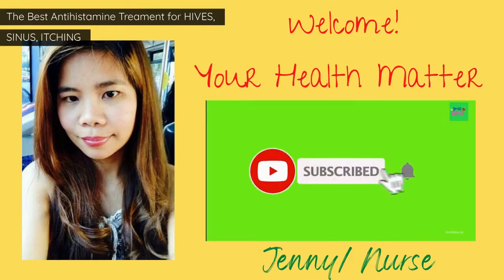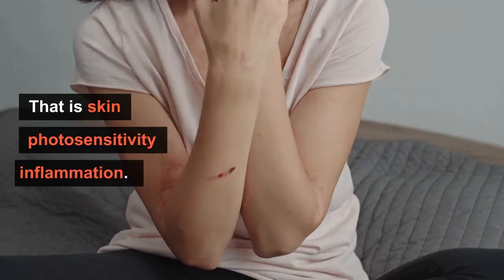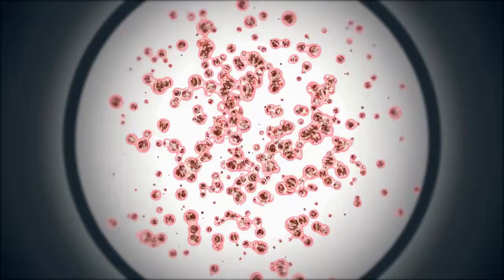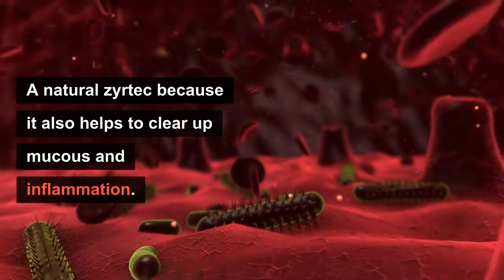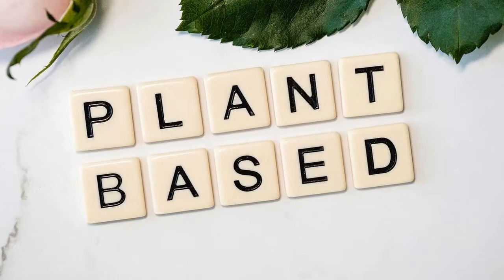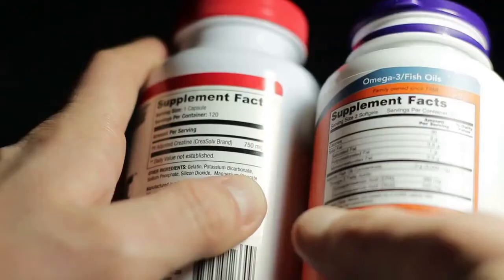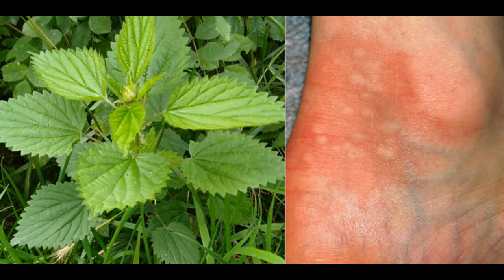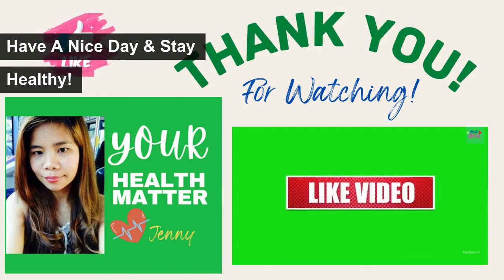The Best Antihistamine Treatment | Remedy For Hives, Sinus, and Itching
Histamine has a role in the immunological response and causes several allergy-related symptoms. When the body reacts to an allergen inadvertently, you may experience a number of symptoms. Hay fever, sinus issues, and other allergy-related symptoms are possible. Photosensitivity; Sneezing; Fatigue; Flushing; Dermatitis; Hives; Itching; Sneezing; Flushing; Wheezing Your cortisol response will increase in proportion to your histamine response. The body's own chemical, cortisol, aids in the histamines' neutralization. Quercetin is the greatest antihistamine supplement. To lessen the effects of histamine, you can use this natural antihistamine medication as necessary.

There has been extensive research on Quercetin. Both the histamine response and the histamine-producing cells are directly inhibited. It also aids in the function of several antihistamines, which involves stabilizing the mast cell membranes. Similar to a natural Zyrtec, Quercetin can help reduce mucous and inflammation. Consuming meals high in quercetin or taking a Quercetin supplement are two ways to obtain it. Quercetin-rich foods include red onions, capers, kale, radishes, and dill.

Although we found it to be a good solution, it might not always work. You can attempt other natural allergy treatments to strengthen this impact. Allergy natural treatments:
1. The vitamin D (at least 20,000 IU per day)
2. Zinc (50 mg)
3. Nettle root